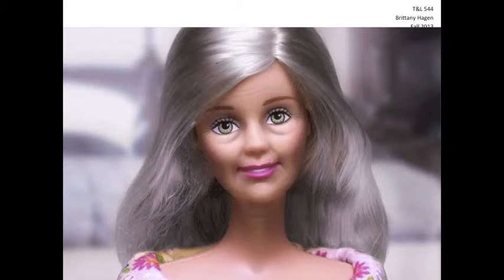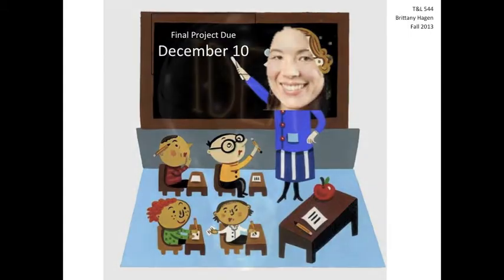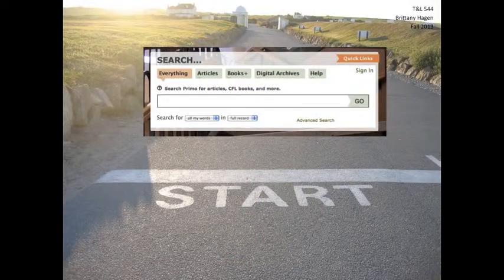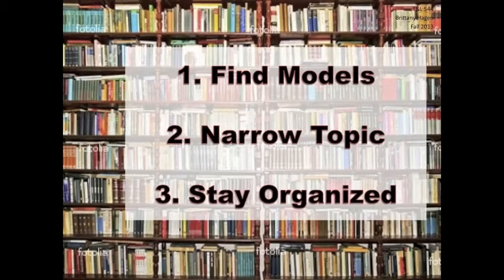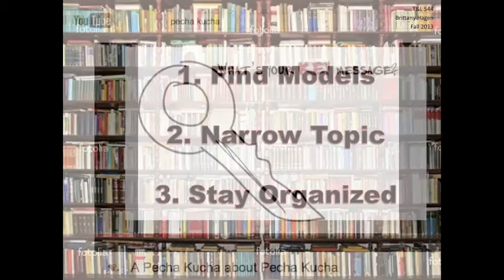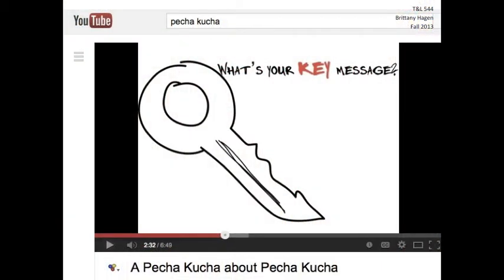Pecha Kucha-Assessment in Teacher Education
The following Pecha Kucha is based on a literature review on Assessment in Teacher Education.